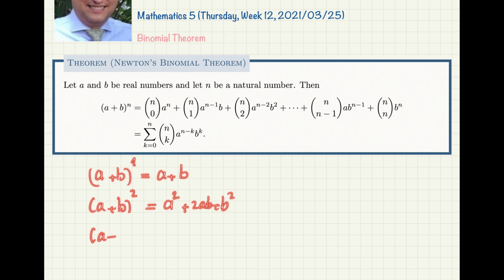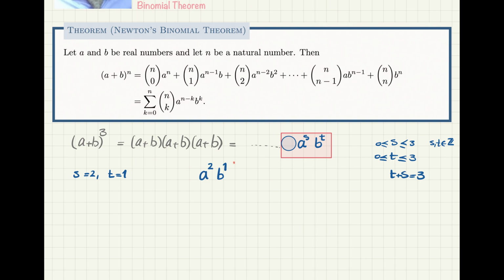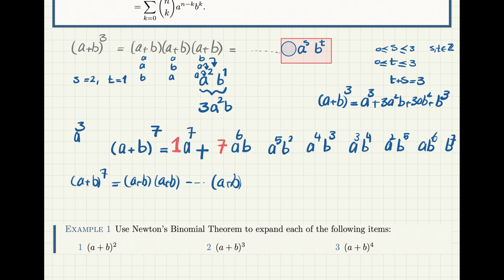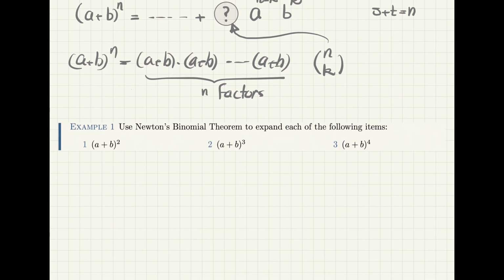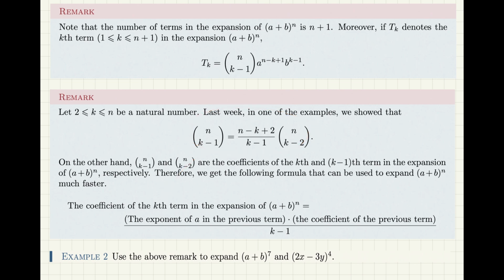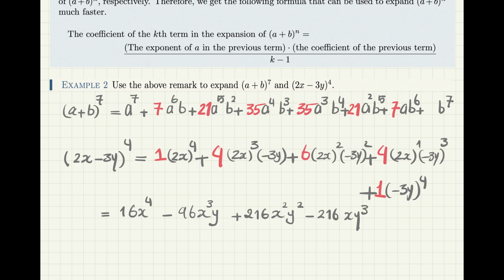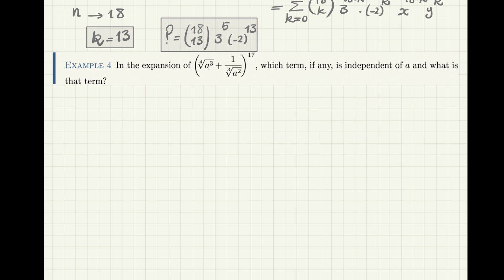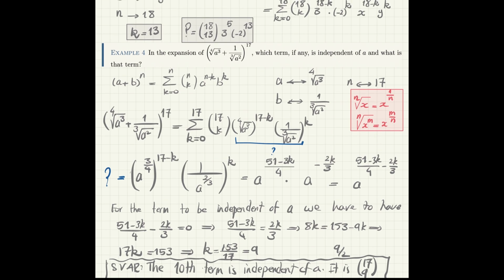Matematik 5, Newton's Binomial Theorem, Part 1